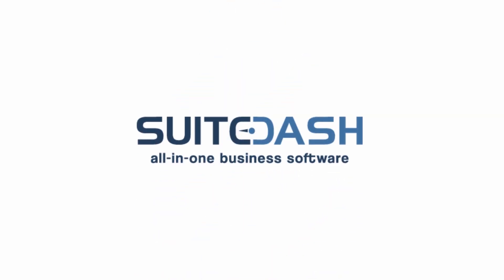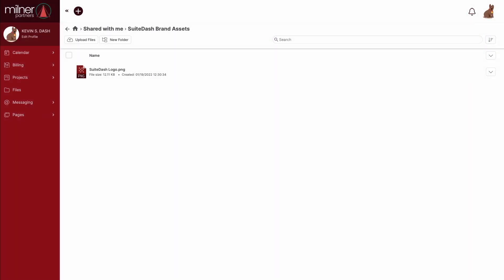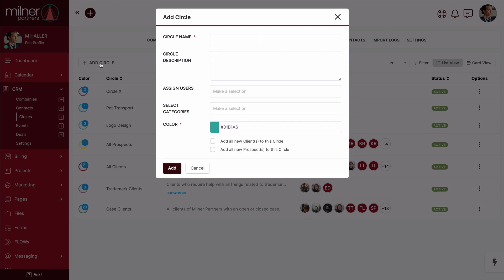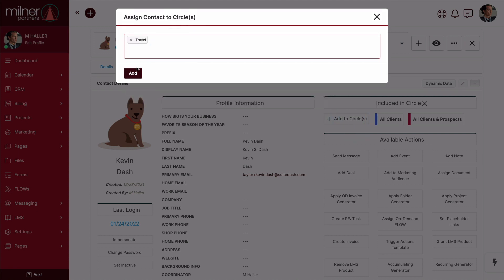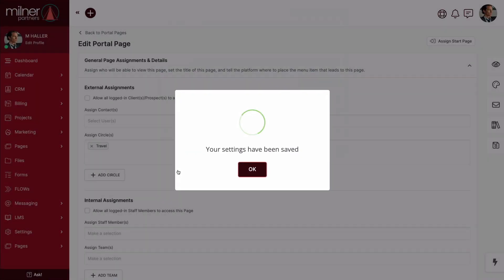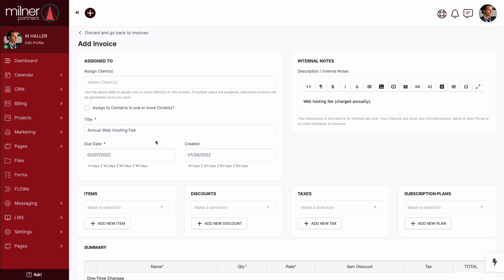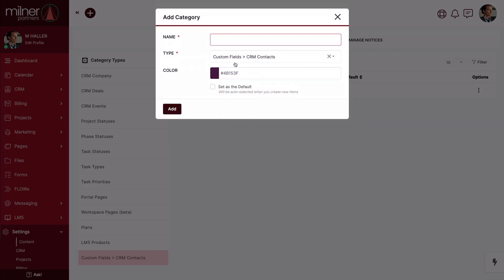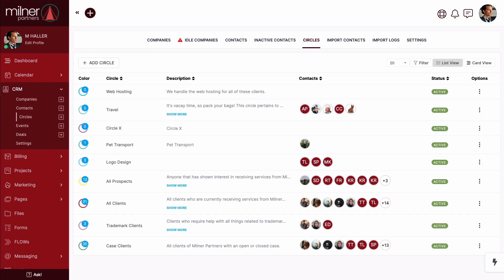The POWER of Circles : Learn to use Circles like a seasoned veteran!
Join Taylor for another enlightening journey - this time into the powerful world of Circles!

Taylor clearly explains the logic behind Circles and outlines many of the scenarios where Circles define the backbone of how you design a variety of Portal experiences for your Prospects & Clients.